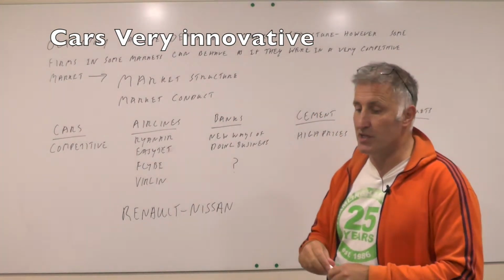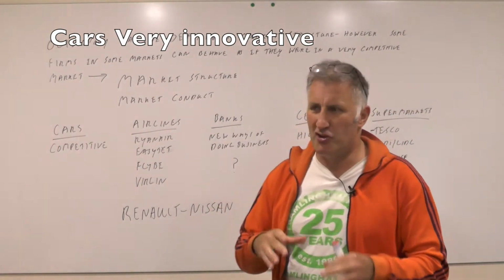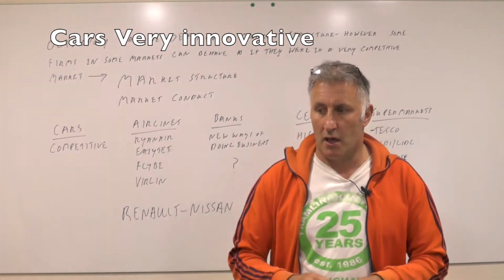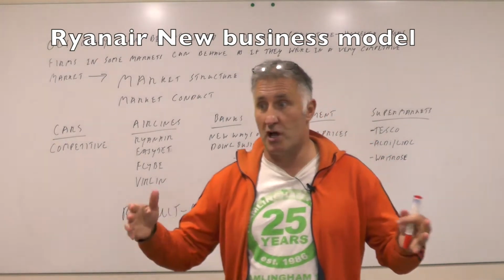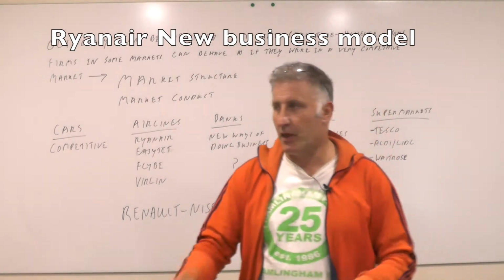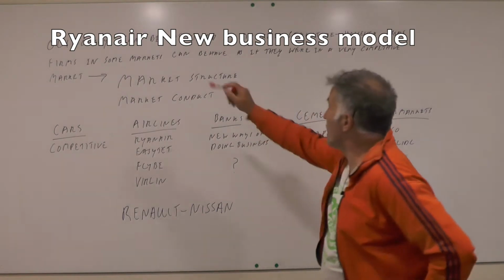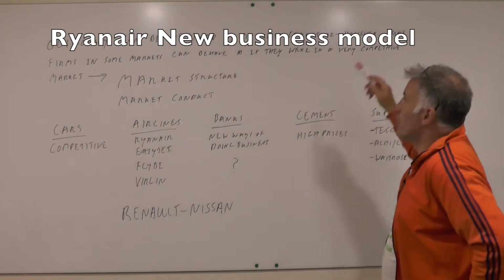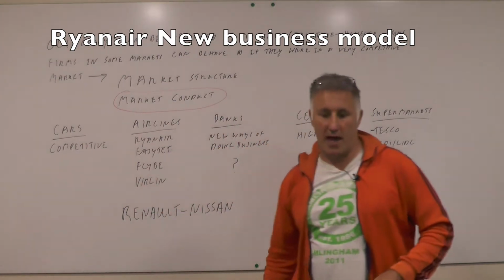Lesson 37 Oligopoly Part 1 Collusion